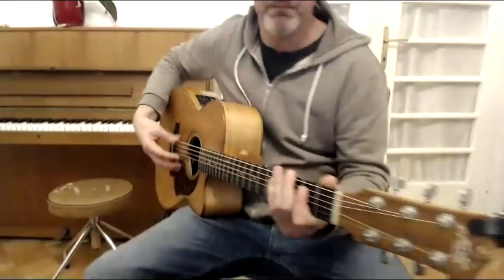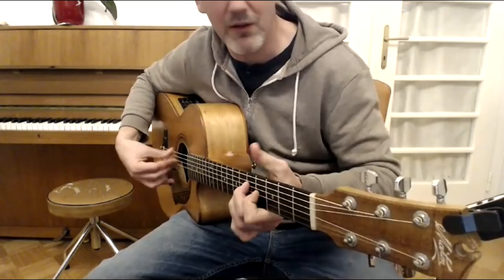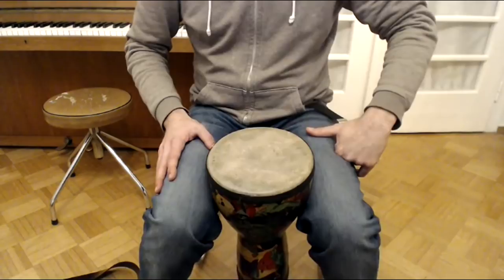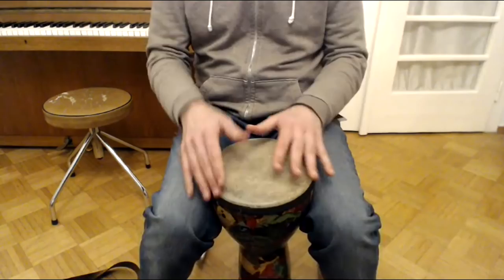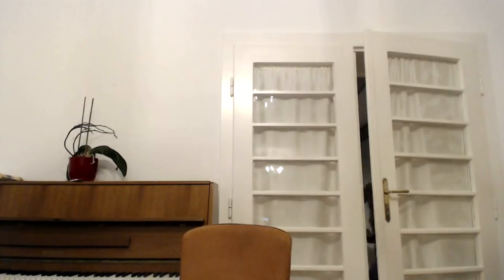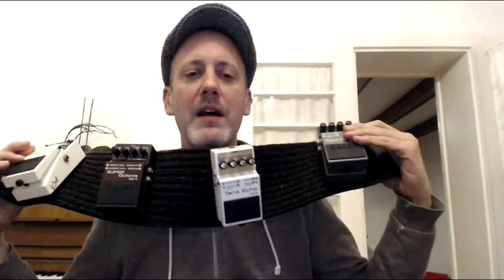Adam Rafferty - Ask Me Anything - LIVE March 13, 2019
► Start learning my solo arrangements and get personal guitar coaching - FREE 14 day trial